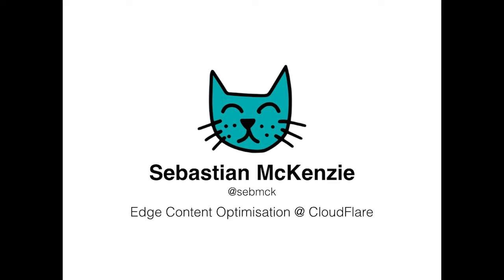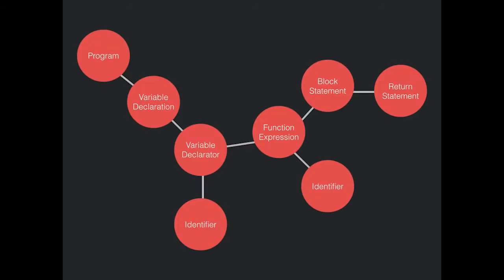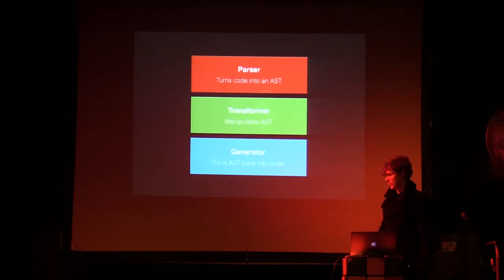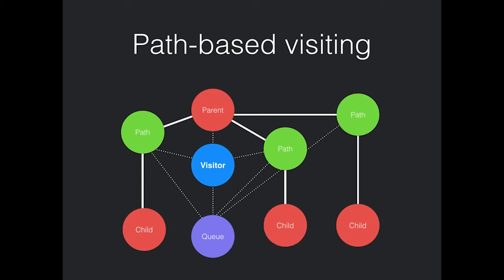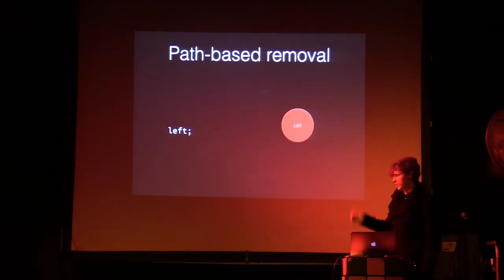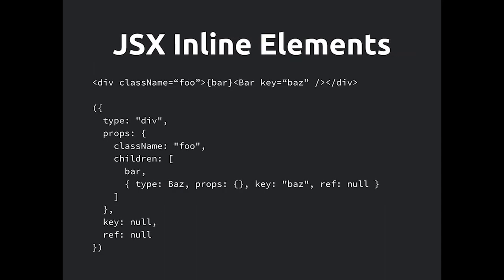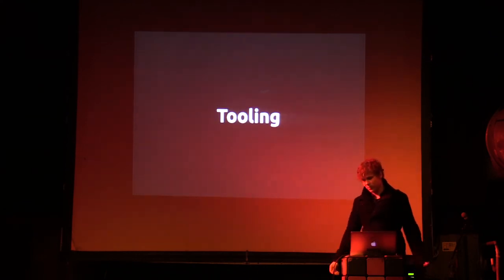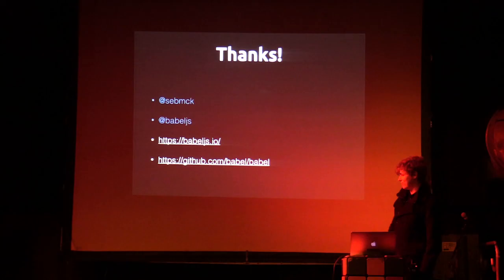React London Meetup May 2015, Sebastian McKenzie, Babel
Sebastian McKenzie, author of Babel talks about Babel